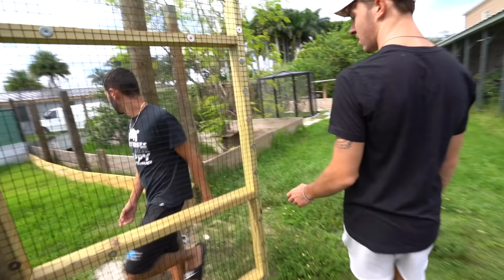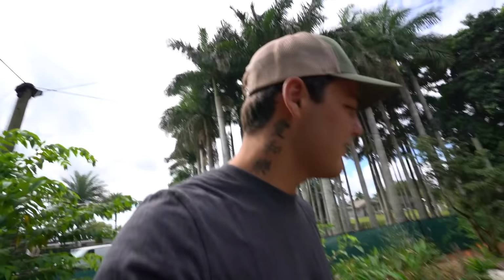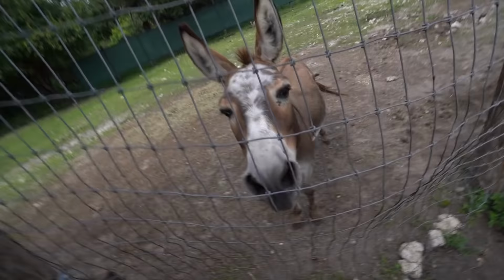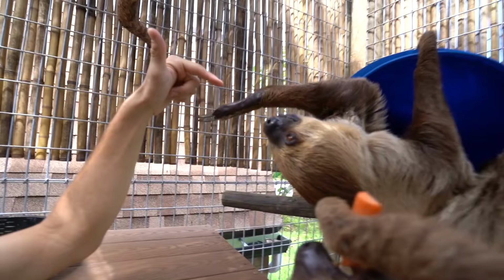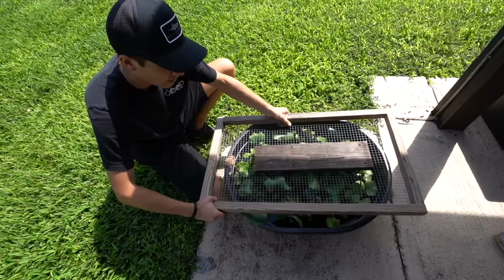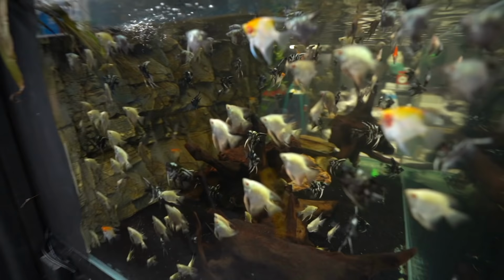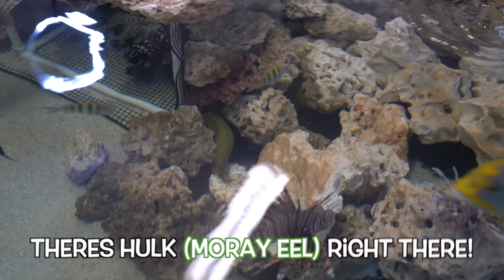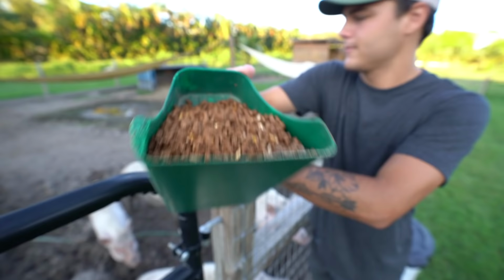Visiting EVERY ANIMAL YouTuber's HOUSE!! *EPIC PETS*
In today’s video we visit all my YouTube friends, and check out ALL of THERE animals!!! We see everything from Lemars, leopards, massive fish, monkeys, and so much more!! Don’t miss this😳😱